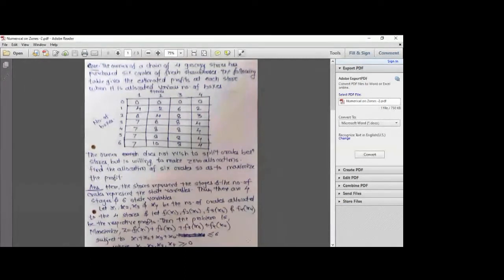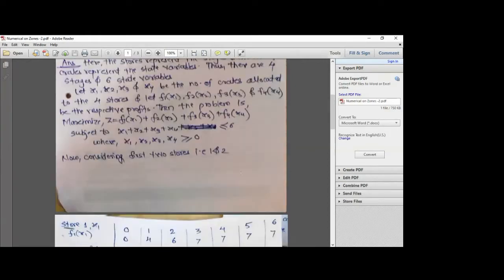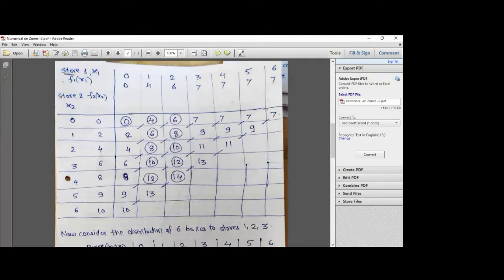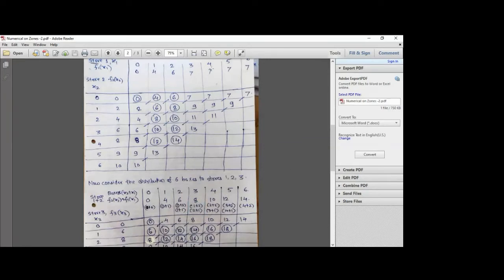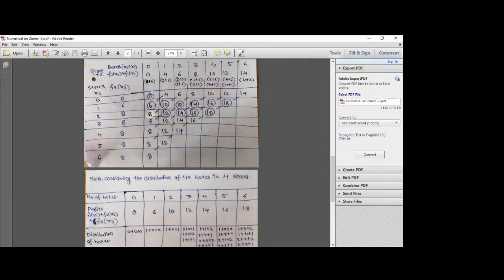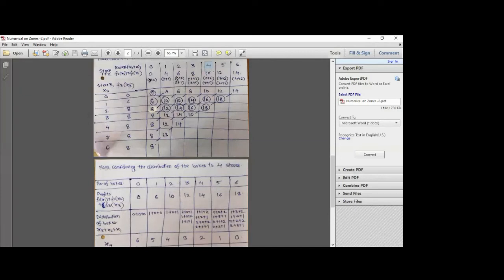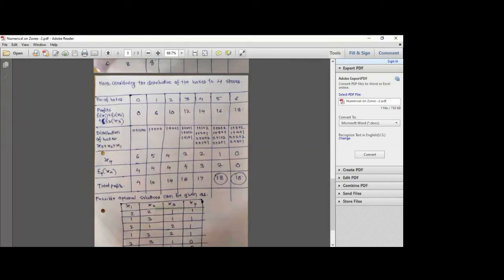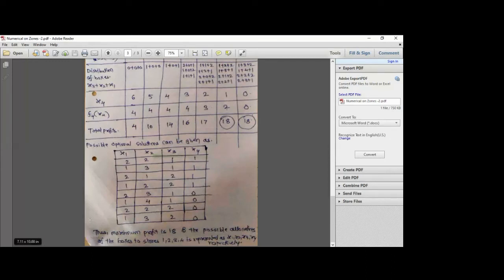Dynamic Programming -Numerical 4